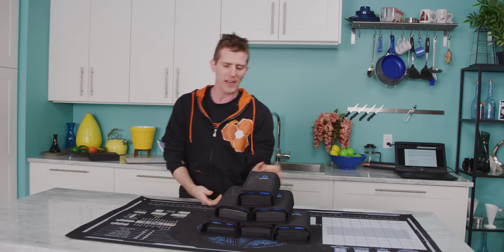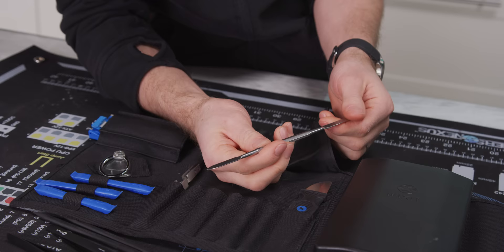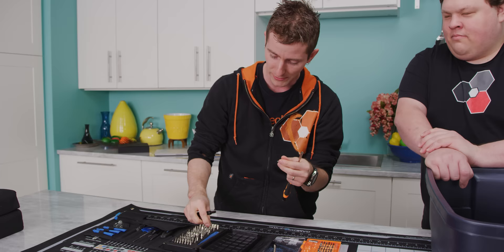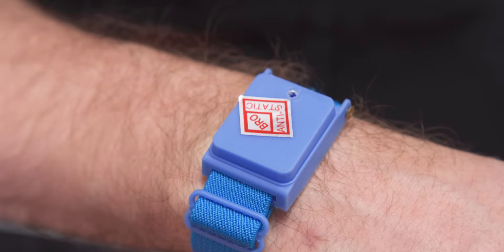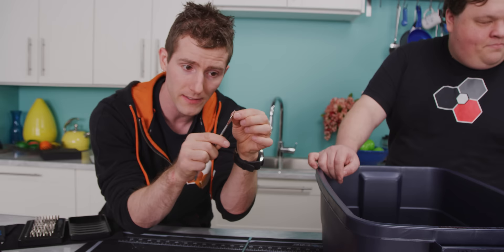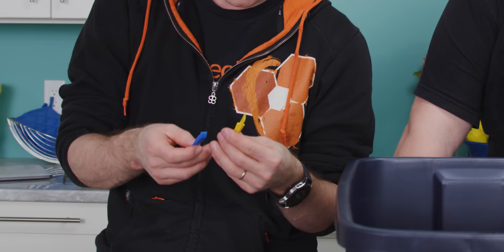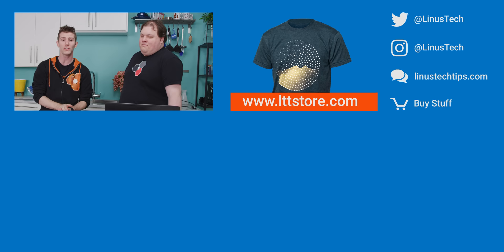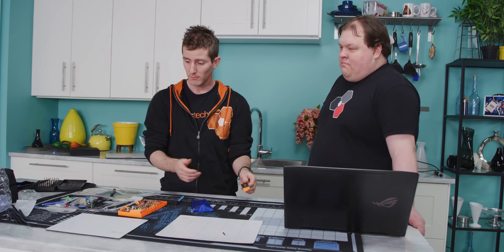Chinese Tools vs iFixit Kit!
If the iFixit kit is too expensive for your blood, don’t worry – AliExpress has got you covered. But can it hold its own against the reliable workhorse?

Buy an iFixit kit:
On Amazon

ESD Strap (Please don't buy these - They don't work)